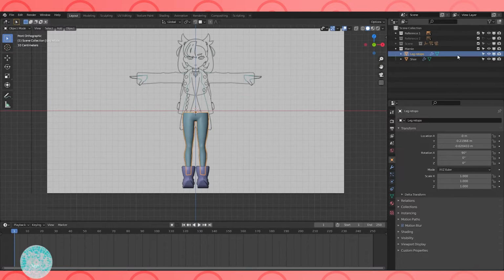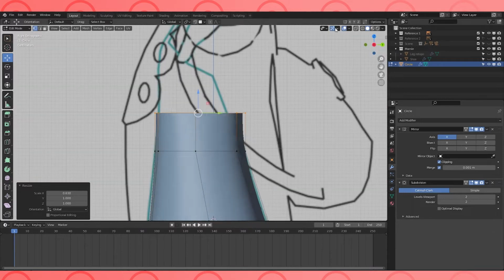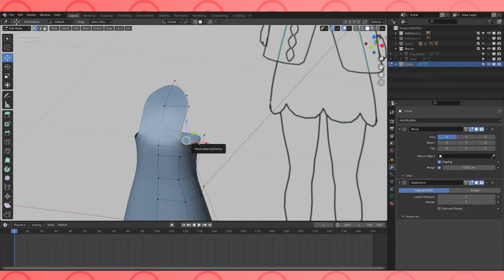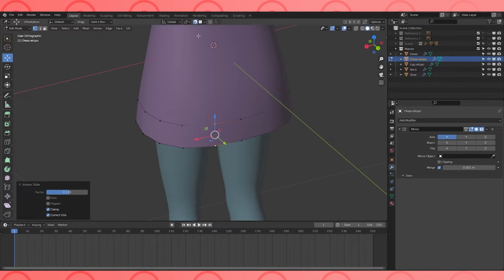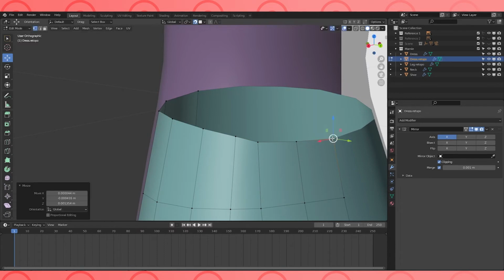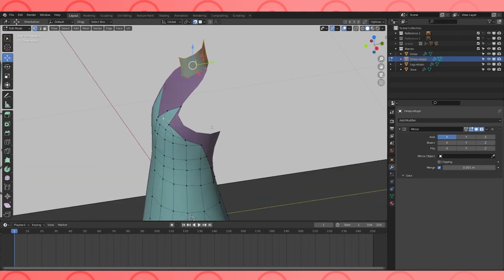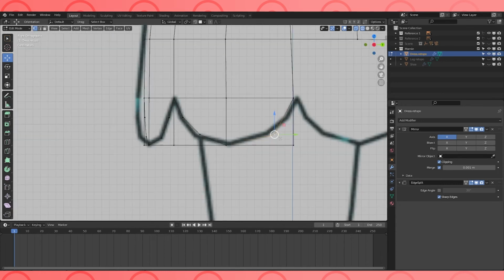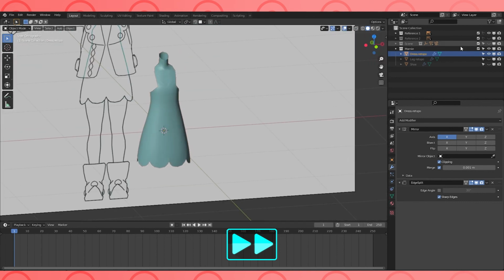How to 3D Model Pokemon Sword & Shield Character: Marnie [Episode 3:Dress]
In this Character Tutorial Series, we will cover how to model Marnie from Pokémon Sword and Shield. In episode three we make her dress! If you haven't tried out Blender, I highly suggest it! I have a ton of fun creating characters from my favorite games/shows/anime, as well as just making random assets and scenes!